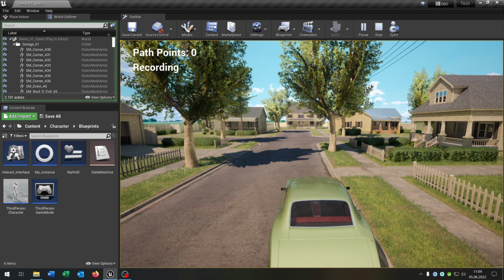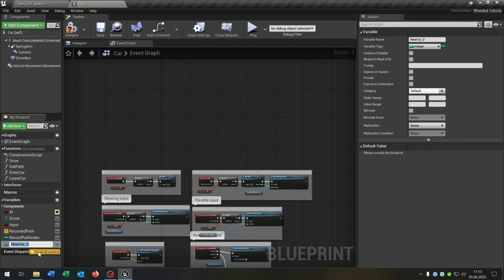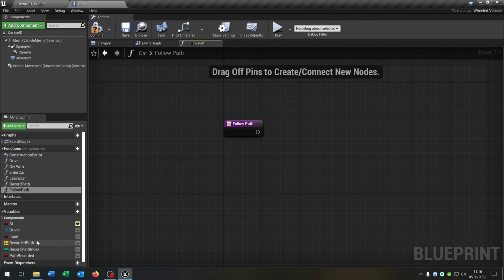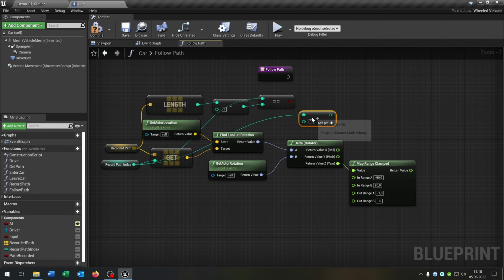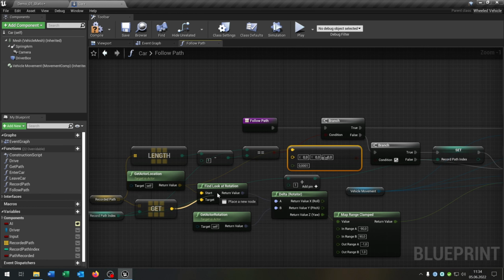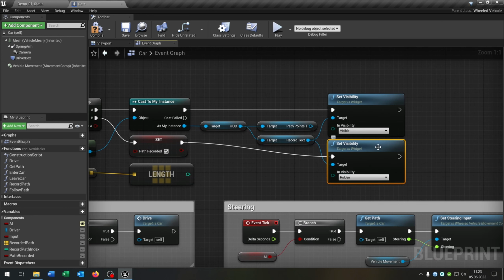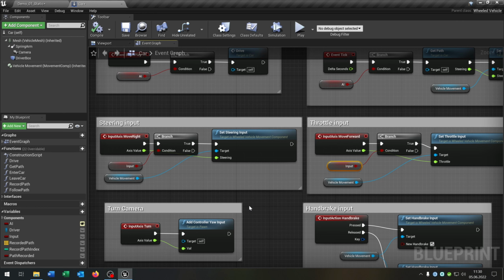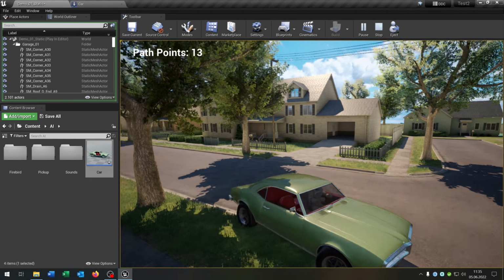Unreal Engine 4 - Car Record Path Tutorial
Hello everyone. This is a quick Tutorial, how to record a Path and let it follow.